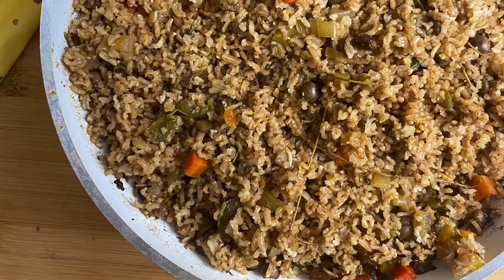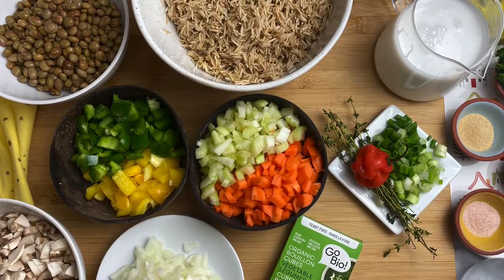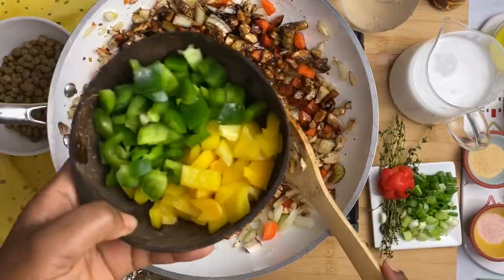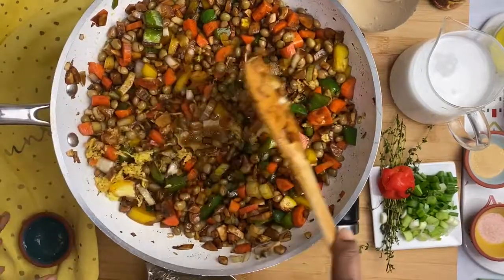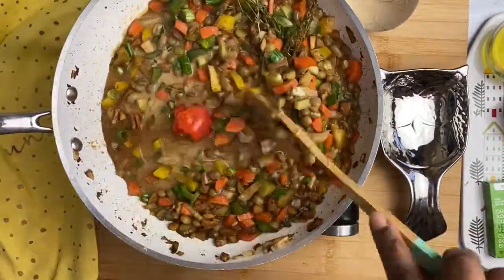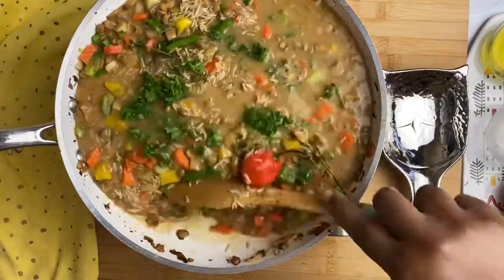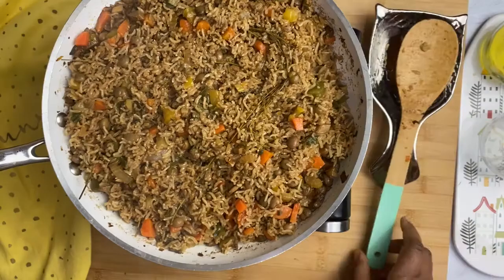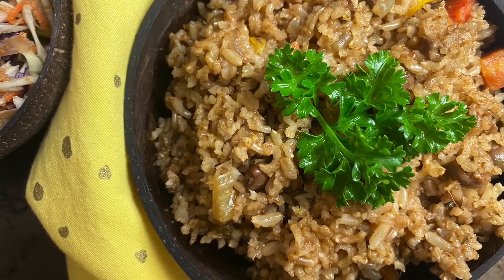Trini Pelau, No meat (Vegan): Best one-pot cooking | CARIBBEAN VEGAN FOODIE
The Amazing and Delicious Trinbagonian (Trinidad and Tobago) Pelau (One-Pot)

RECIPE INGREDIENTS:
2 cups Brown Rice, rinsed
2 cups Pegion Peas (gungo peas), canned drain and rinse
2 Cups Chopped mushroom
1 Carrot, chopped
2 stalk celery, chopped
1 bell pepper, diced
1 Onion, chopped
2 Scallion (green onion)
3 sprig thyme
4 sprigs parsley, chopped
3 clove Garlic, chopped
1 tbsp grated ginger
1 scotch bonnet pepper or pepper of choice (optional)
1 tsp Salt or to taste
1 cube vegan bouillon
Oil for sauteing veggie
1 Tablespoon browning sauce
1 1/2 cups Coconut milk (canned)
1 1/2 water

Watch Video for Instruction.

HOMEMADE BROWNING SAUCE
3 Tablespoon Brown Sugar
2 Tablespoon hot Water
How to:
-Add brown sugar to a saucepan on medium-low heat.
-Use a wooden spoon to move the sugar around until it turns to a syrupy consistency.
-If it starts to smoke remove it from the heat for a bit and reduce heat.
-Once the sugar turns dark brown, remove it from heat and add water slowly and stir. Please be very careful, it might splutter.

About Caribbean Vegan Foodie
I am Kem Campbell, just a girl passionate about great vegan food. I was born on the Island of Jamaica and grew up between St James and Hanover. I now live in Toronto, Canada, and dreaming of moving back to Jamaica...soon. I love cooking for friends and sharing my food at potlucks...I would like to consider this a virtual potluck, where I share my food with you. Follow me on this journey to highlight the Caribbean cuisine-Vegan style.